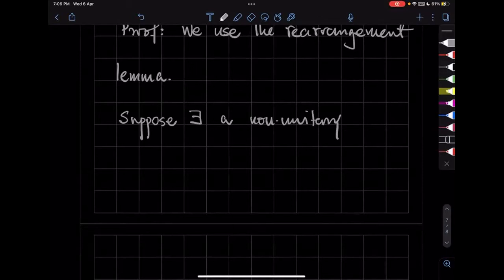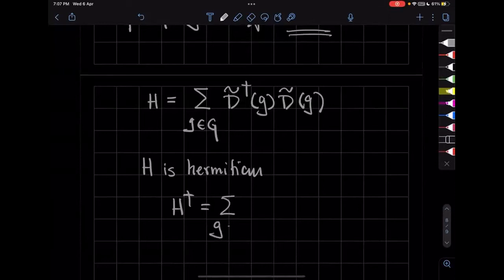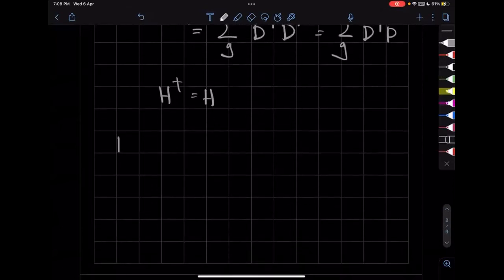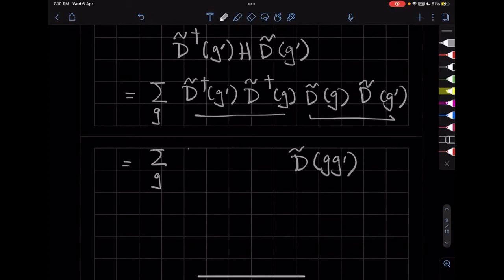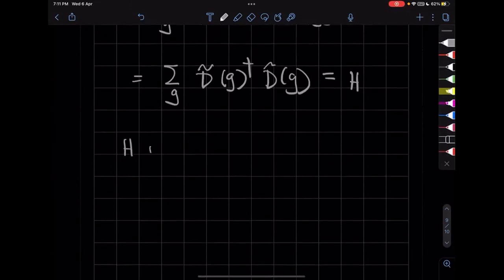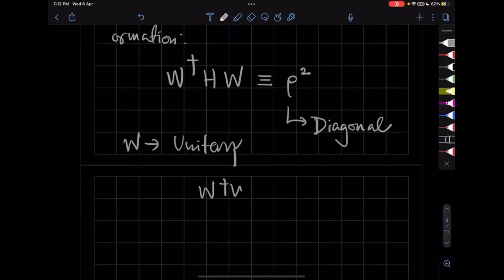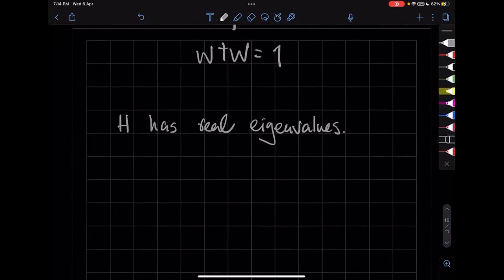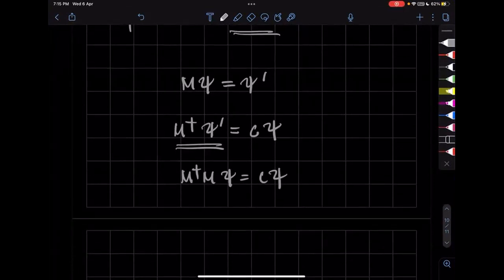Group Theory L20V3: Proof, Part I